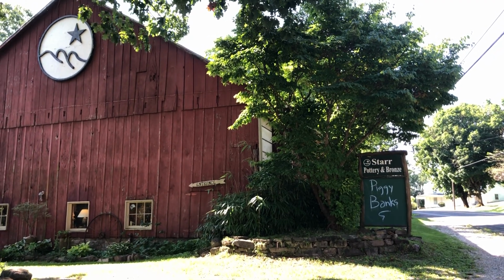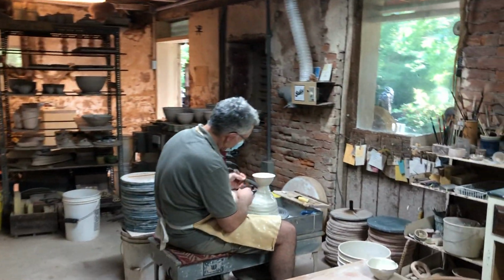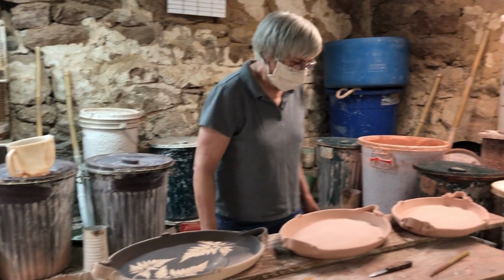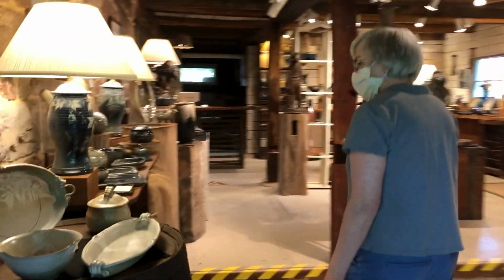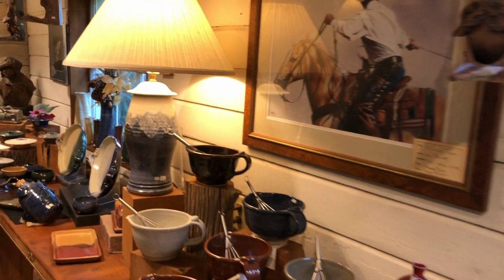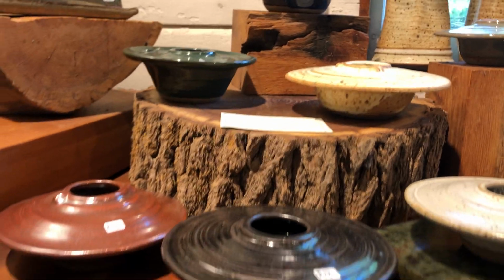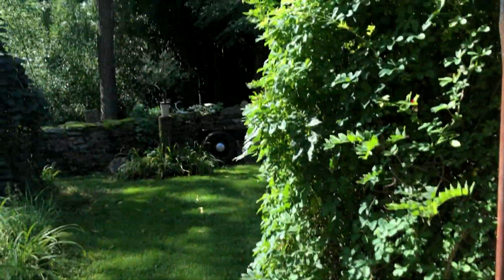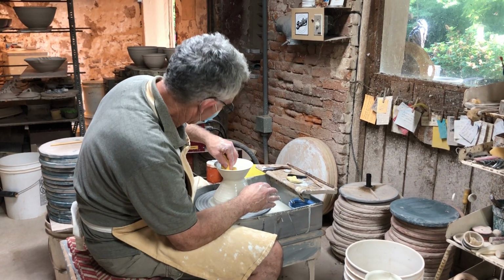Studio Tour with Starr Pottery & Bronze | Creative York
This week, get a behind-the-scenes tour of Starr Pottery & Bronze! See Tom and Diane Starr's beautiful pieces made from bronze and clay, including lamps, bowls and even piggy banks. Plus, see Tom at work on the pottery wheel.

Creative York is a 501c3 non-profit arts center located in downtown York, Pennsylvania, featuring two art galleries, ceramics studios, art classes for all ages, and several community outreach programs. Creative York was founded in 1990 to support local artists in all disciplines and to make the arts accessible to the general public. Creative York continues to inspire the community through arts education, gallery experiences and outreach programs, with a vision of giving everyone the confidence to discover and express their unlimited imagination, innate creativity, and potential to meet the needs of our thriving, vibrant community.